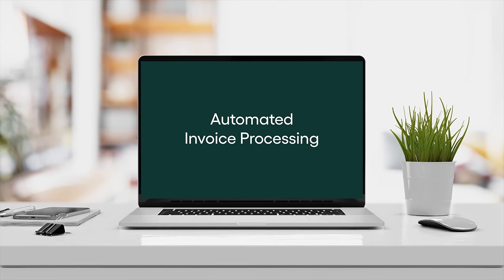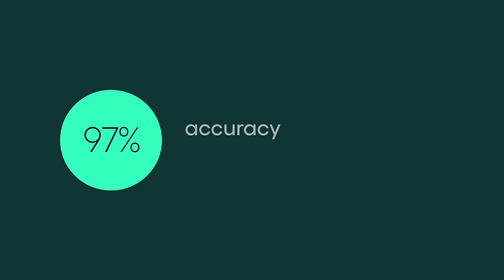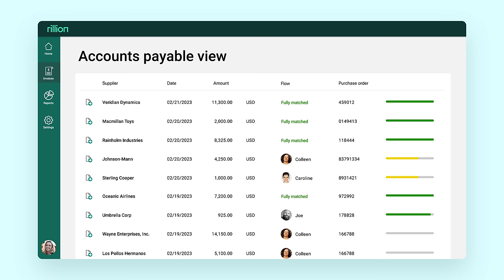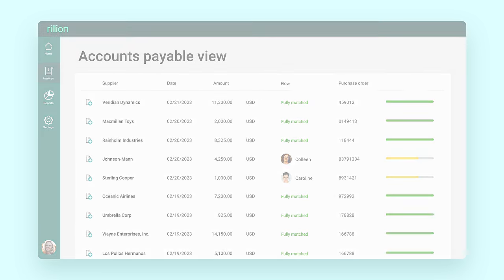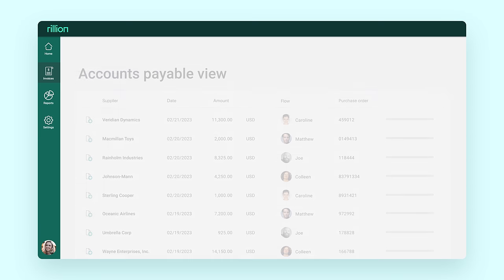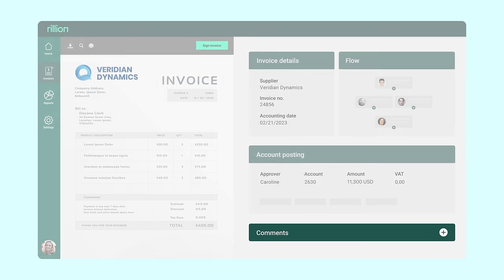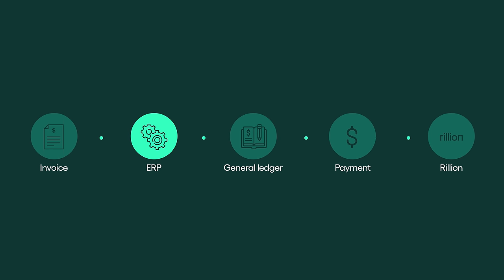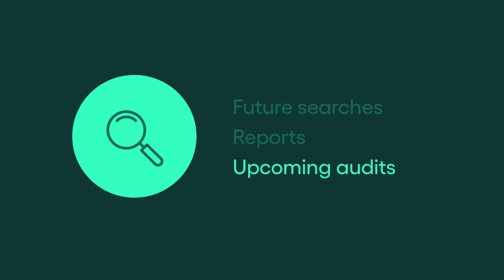Automated Invoice Processing │ Rillion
Cut your invoice processing time in half by using a cloud-based automated invoice processing software. More about invoice processing

Rillion’s invoice processing system handles the full process, from ocr invoice capture, invoice approval workflow to the purchase order process.

Our software comes with a standard integration to many popular accounting systems and ERPs.

Invoice processing refers to all tasks involved in managing a supplier invoice within a company. It includes reception and capturing invoice data, approval of the invoice and/or matching against a purchase order or contract, account posting and payment of the invoice.

Handling supplier invoices is traditionally performed by an accounts payable department. If the process is paper based, it typically involves many repetitive and time-consuming tasks. With new technology this process can become fully digitized and automated. Using a system for automated invoice processing will save you both valuable time and processing cost.

With the right system for accounts payable automation, the invoice approval workflow will become fully digitized. Approvers can review and authorize invoices online – from any device – computer, tablet or smartphone.

Our solutions for automated invoice processing support the purchase order process. This means that PO invoices are automatically matched against purchase orders from the ERP or a purchasing system.

Rillion - AP Automation for your peace of mind - we got this.